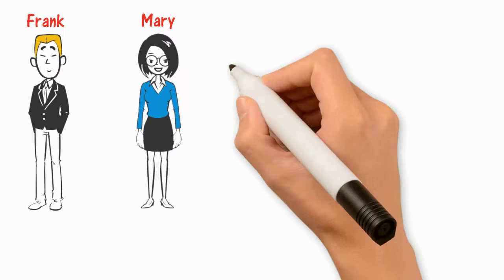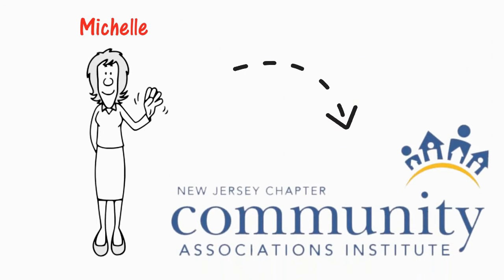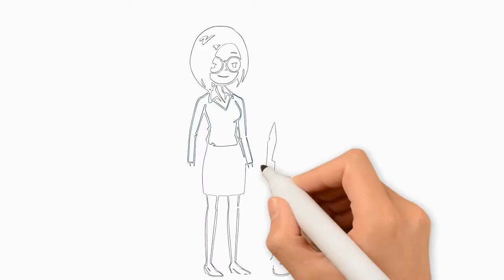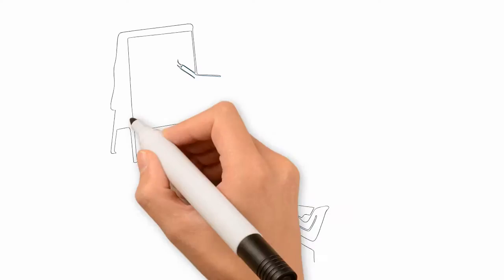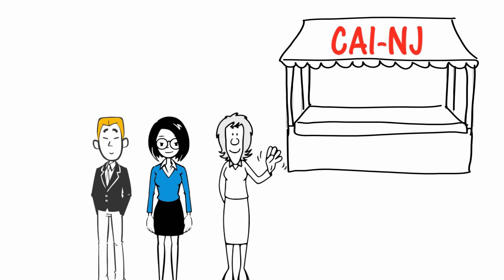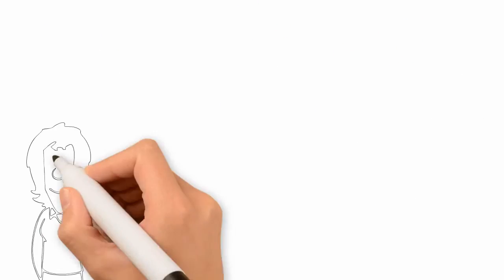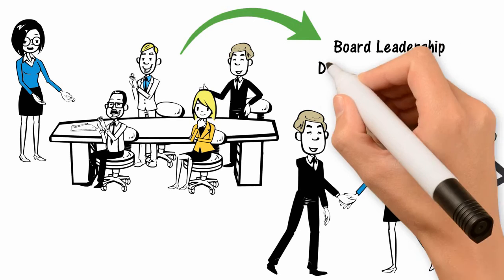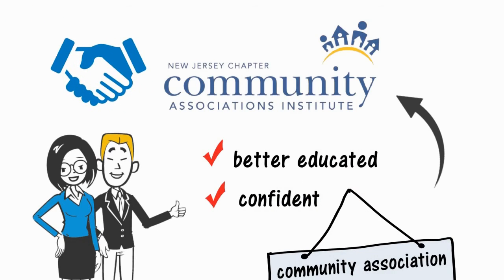Frank & Mary Join their Homeowner Association Board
Frank and Mary were elected to serve on their homeowner association’s board.  Neither are sure what the job entails so they turn to the New Jersey chapter of Community Associations Institute for assistance.